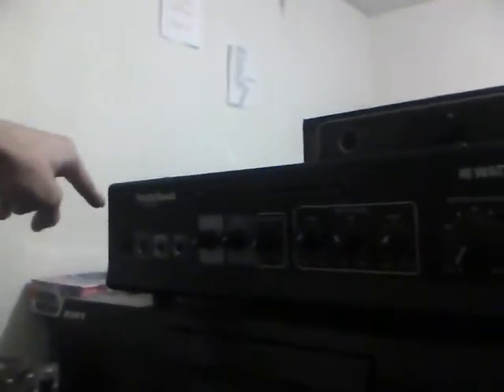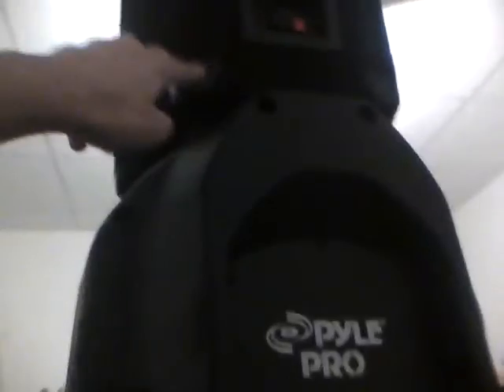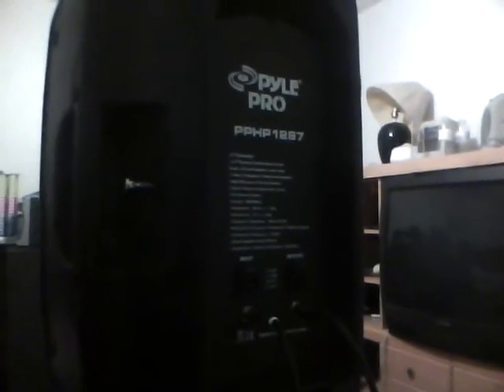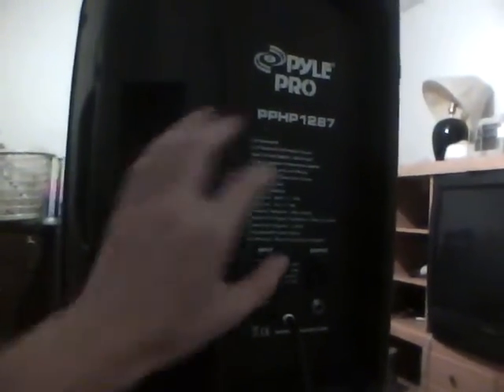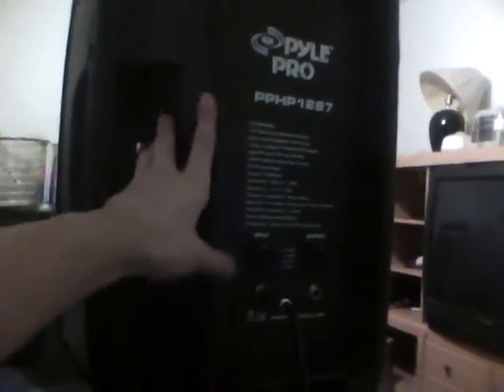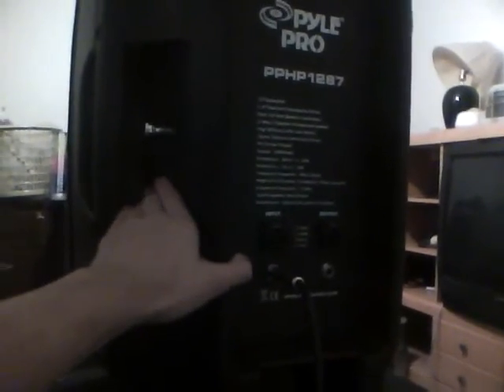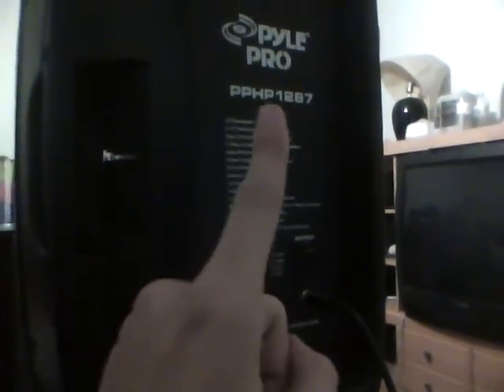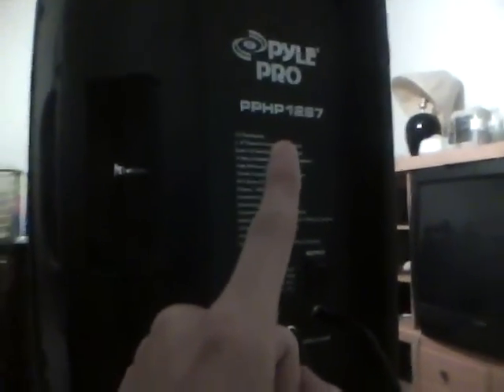Info about Daisy Chain Speakers